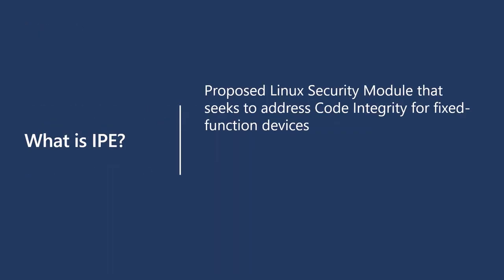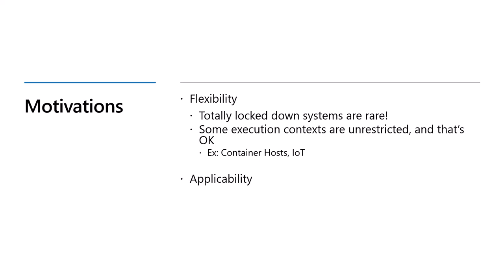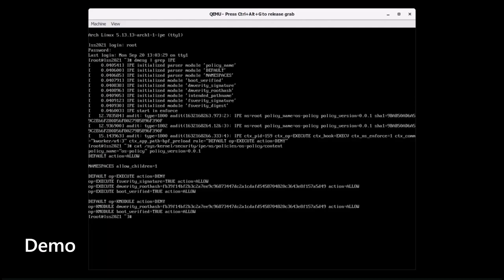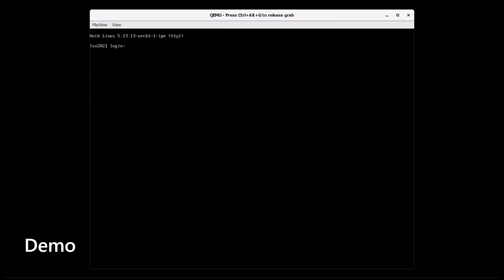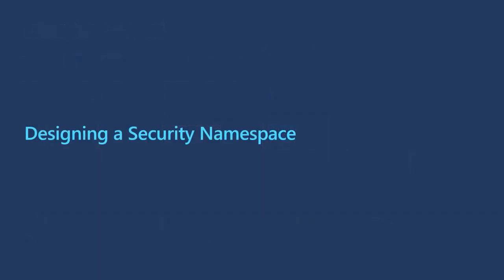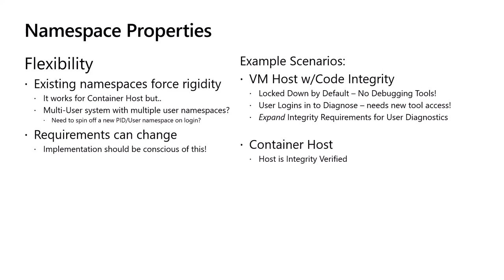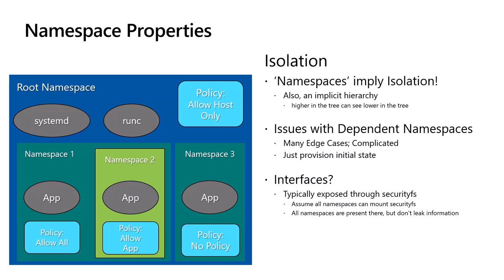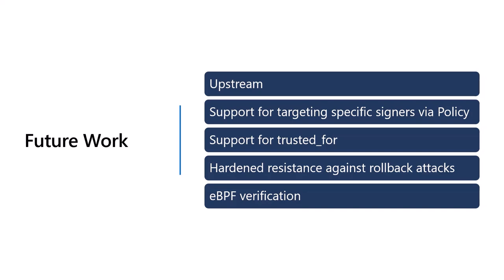IPE Namespaces - Targeted Enforcement of CI - Deven Bowers, Microsoft